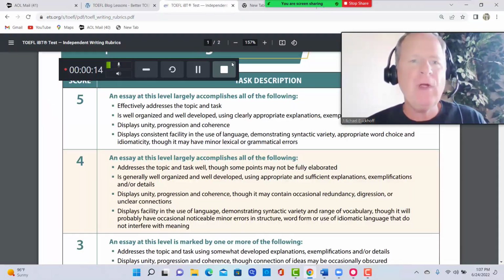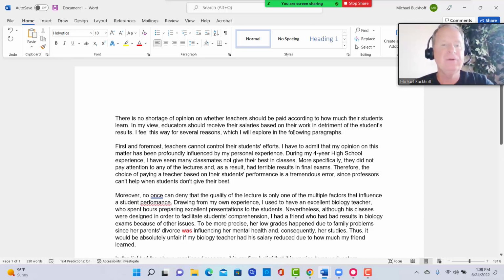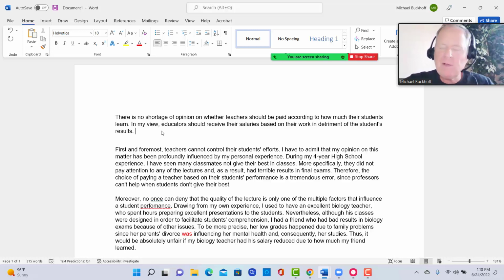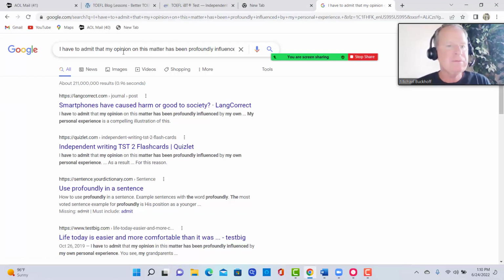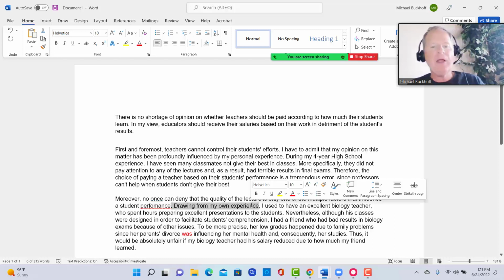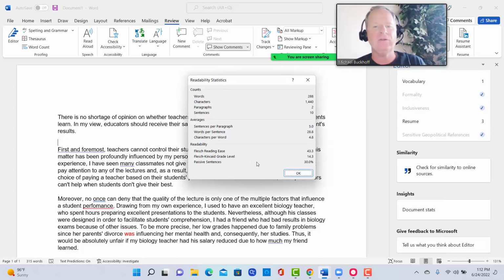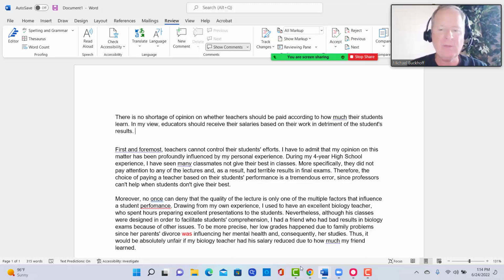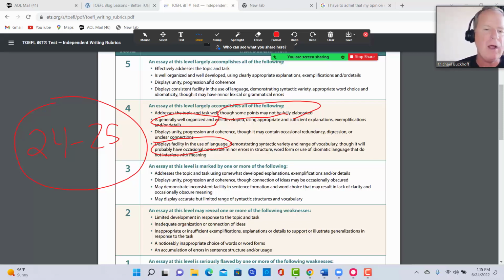Free TOEFL writing feedback for JJ: Your estimated score is 24 to 25 pts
There is no shortage of opinion on whether teachers should be paid according to how much their students learn. In my view, educators should receive their salaries based on their work in detriment of the student's results.
First and foremost, teachers cannot control their students' efforts. I have to admit that my opinion on this matter has been profoundly influenced by my personal experience. During my 4-year High School experience, I have seen many classmates not give their best in classes. More specifically, they did not pay attention to any of the lectures and, as a result, had terrible results in final exams. Therefore, the choice of paying a teacher based on their students' performance is a tremendous error, since professors can't help when students don't give their best.
Moreover, no once can deny that the quality of the lecture is only one of the multiple factors that influence a student perfomance. Drawing from my own experience, I used to have an excellent biology teacher, who spent hours preparing excellent presentations to the students. Nevertheless, although his classes were designed in order to facilitate students' comprehension, I had a friend who had bad results in biology exams because of other issues. To be more precise, her low grades happened due to family problems since her parents' divorce was influencing her mental health and, consequently, her studies. Thus, it would be absolutely unfair if my biology teacher had his salary reduced due to how much my friend learned.
In the light of the above-mentioned reasons, it is my firm belief that it is unwise to pay educators according to how much their students learn. I hold this view because the quality of a teacher's class can't be measured by a student perfomance, since many people do not make an effort to learn properly, besides the fact that many different circumstances affect how much a person learns.